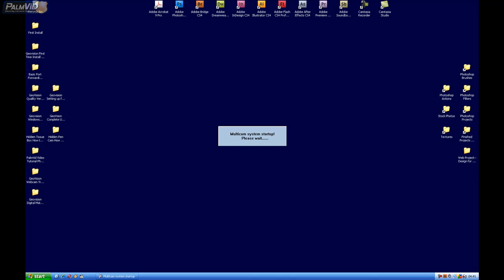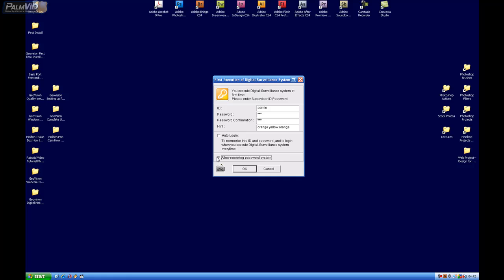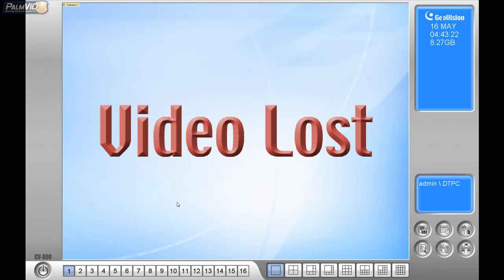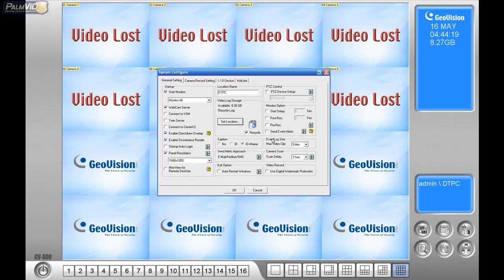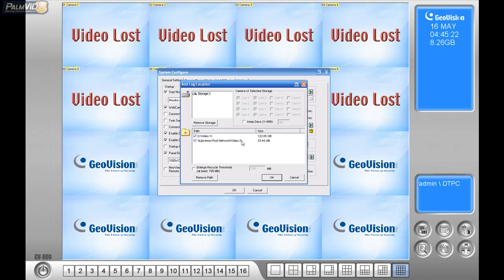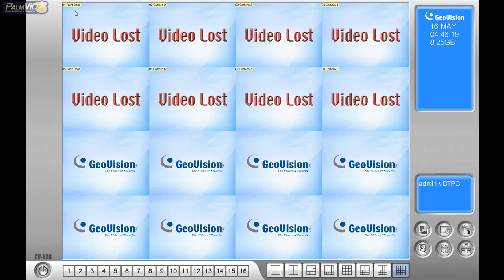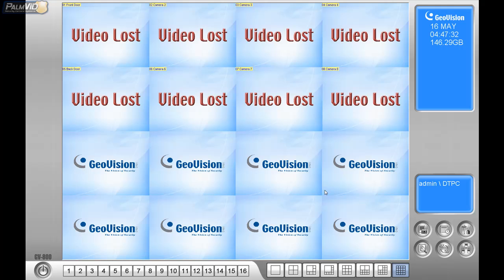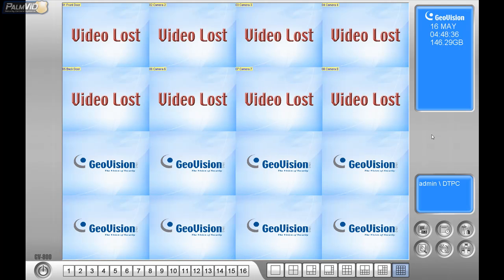(GeoVision) COMPLETE INSTALLATION GUIDE 4/6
This is video 4 of 6 in the Installing Configuring and Remote View Setup for Geovision Series.

This Tutorial goes overall basic setup and configuration of Geovision